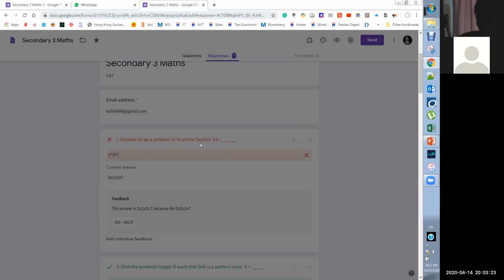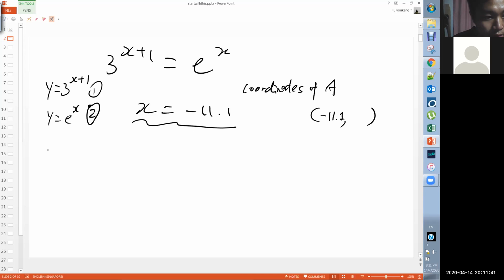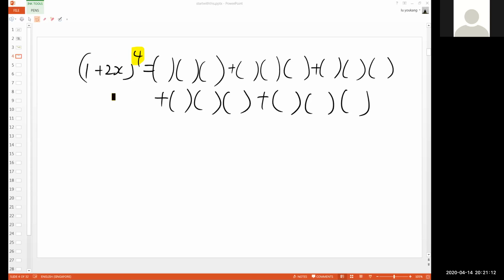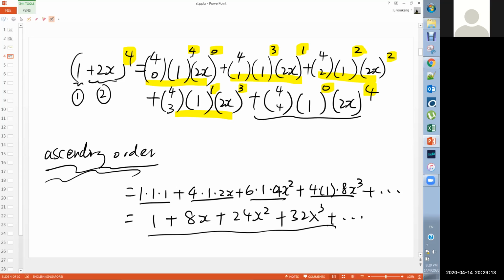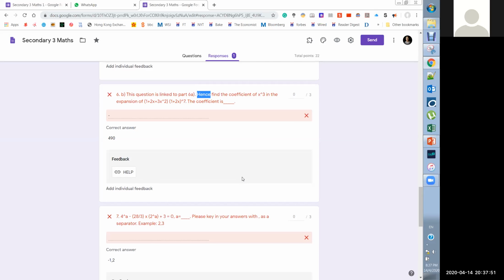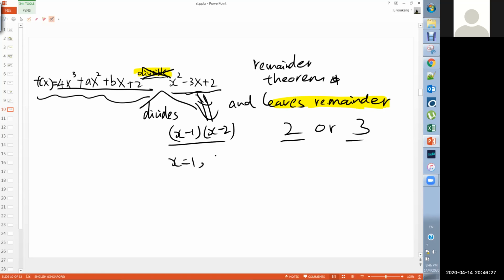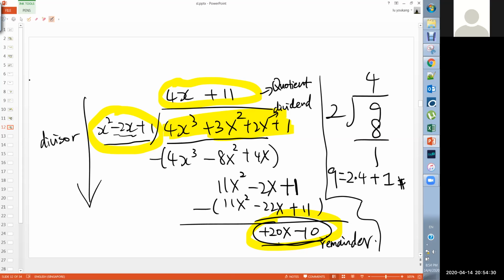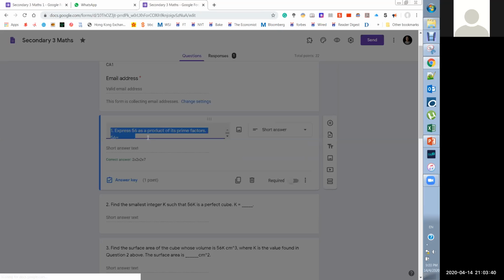SL 6th lesson